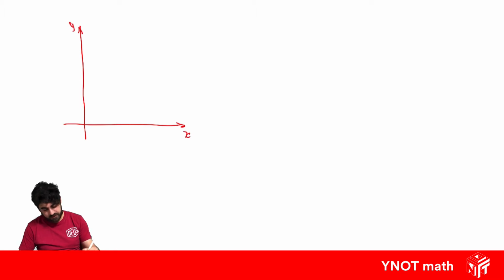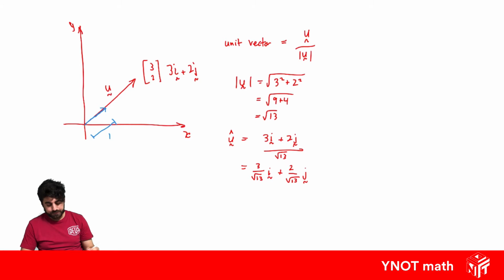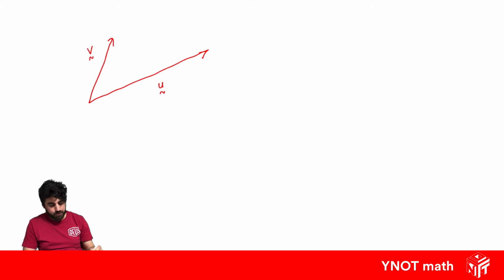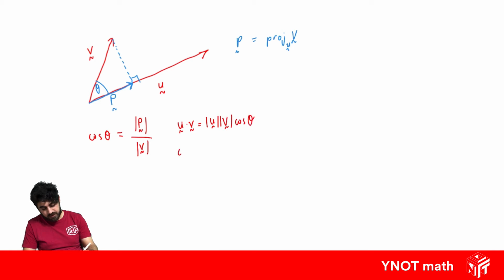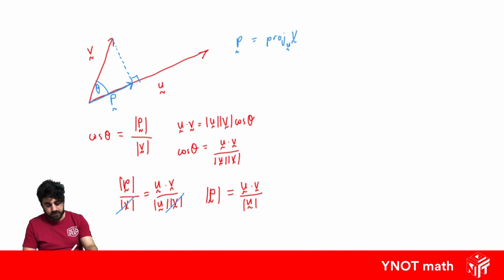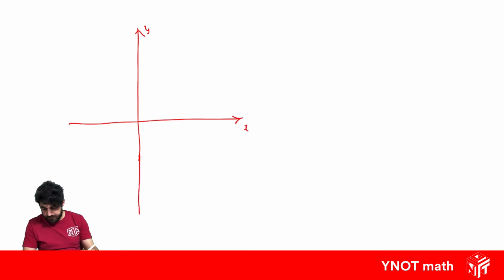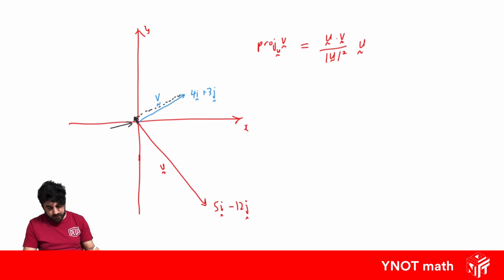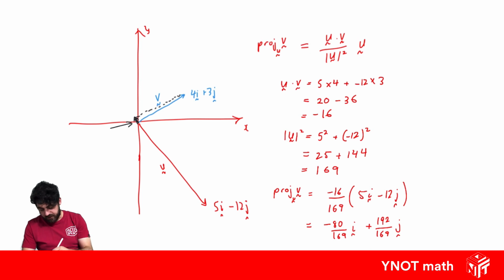Unit Vectors and Projection of Vectors